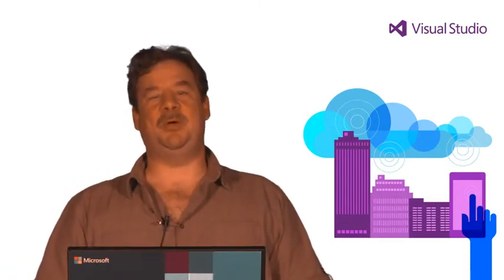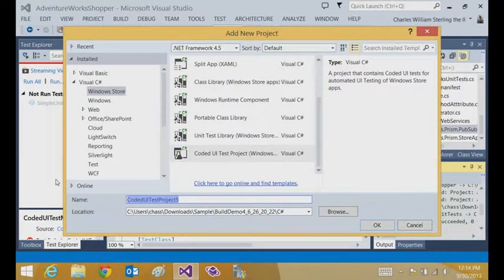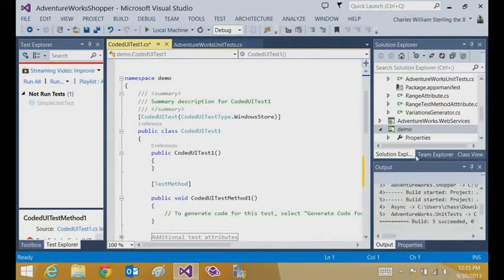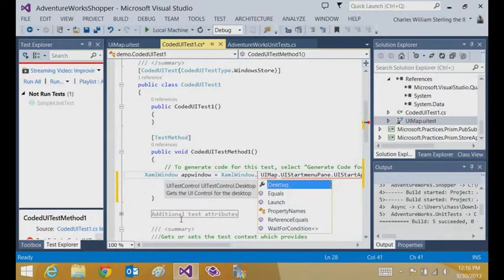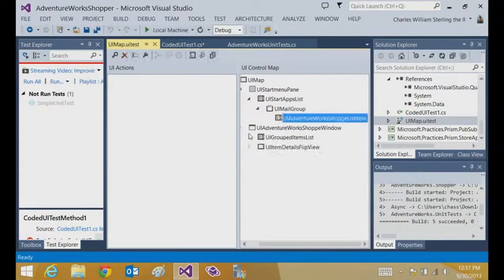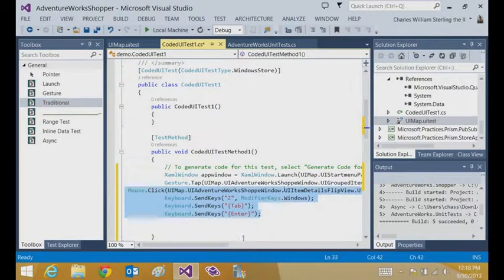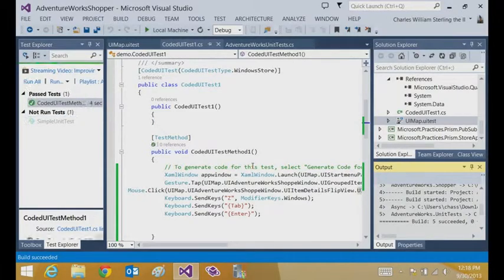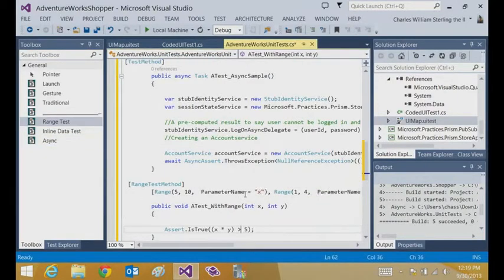Visual Studio 2013 Launch Testing Windows Store Applications